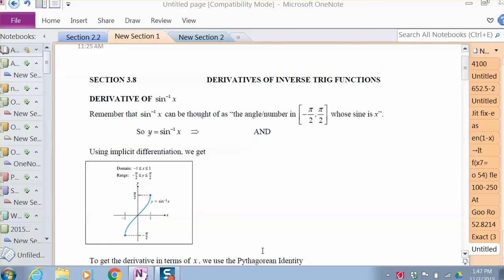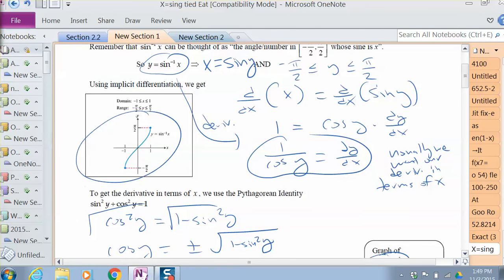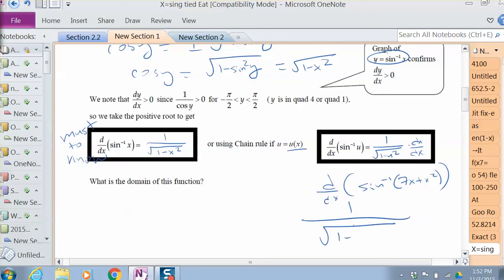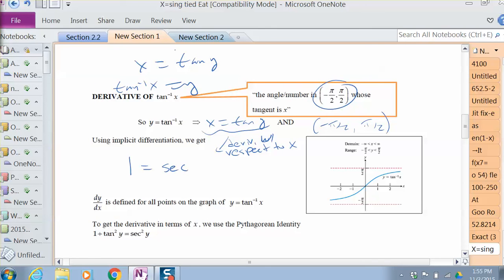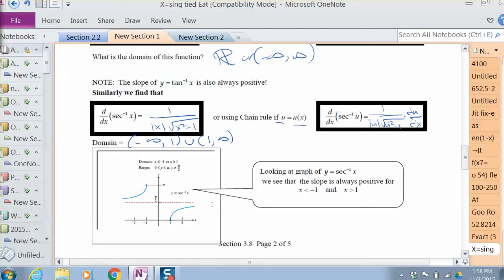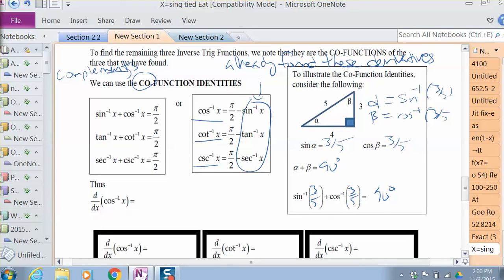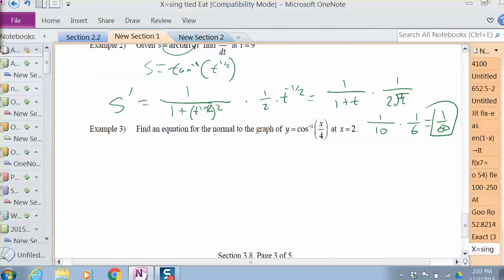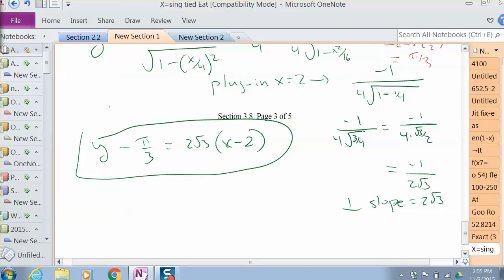Section 3 8 Pgs 1 3